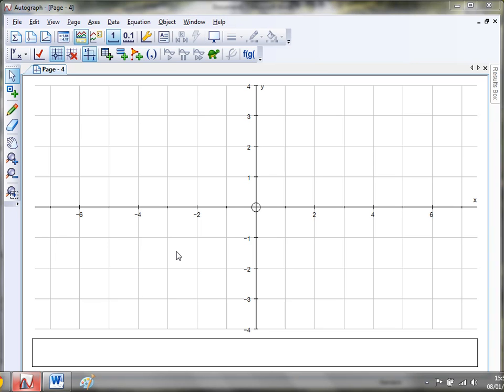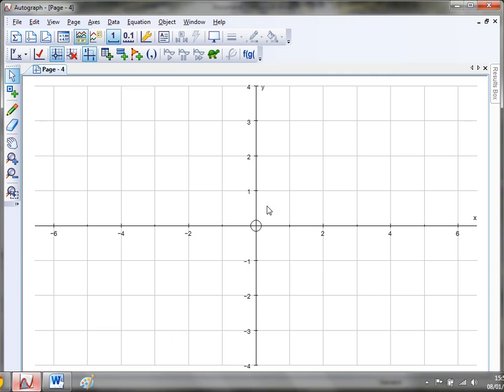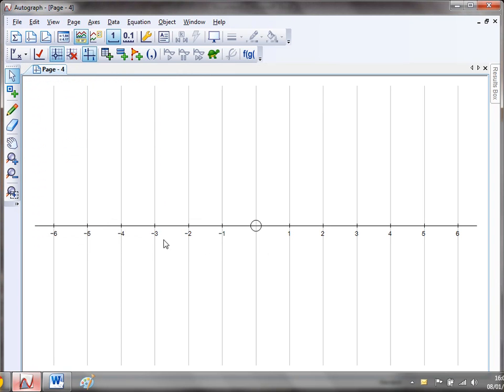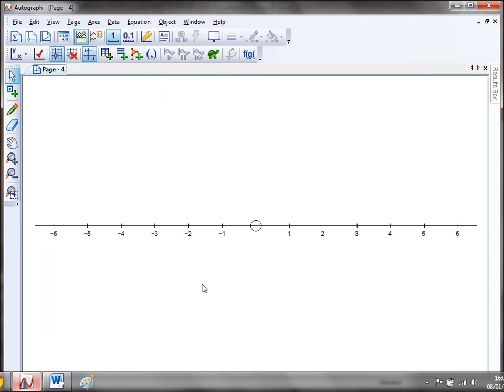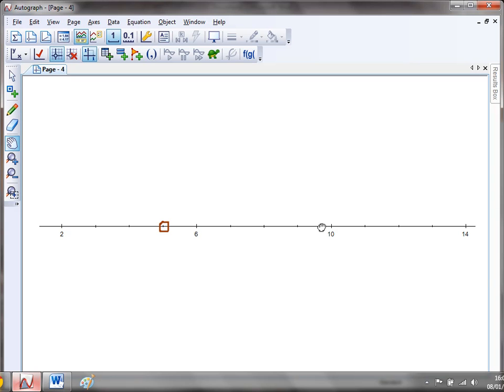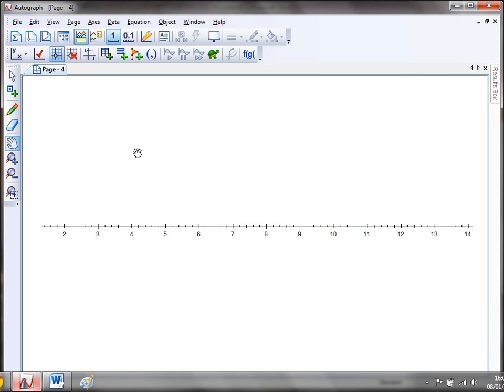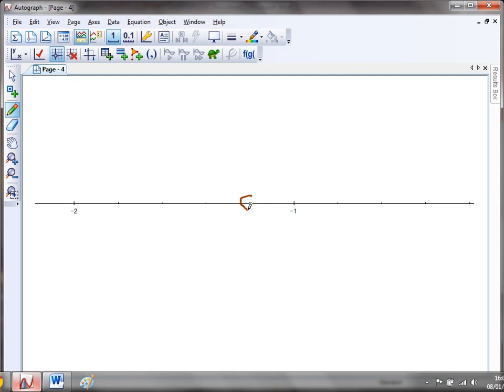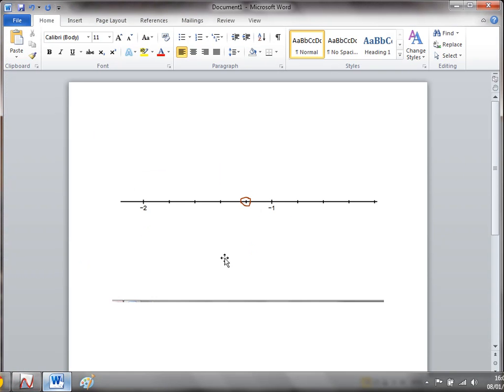Mr Barton's Autograph Video 53 - Creating Number Lines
Following on from our work on worksheets last week, this time we take a look at how Autograph can be used to very quickly create an incredibly flexible number line. This can then be used in class to help with the teaching of topics including place value, scales, sequences and negative numbers.